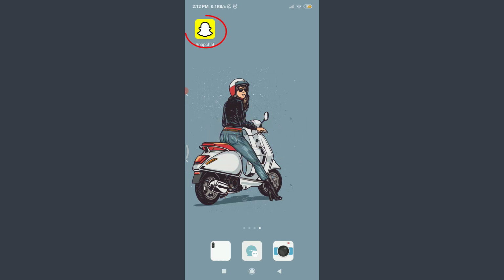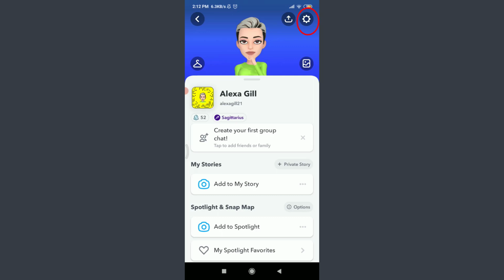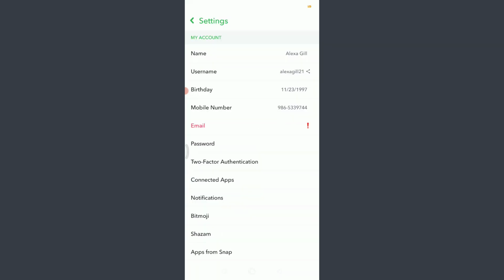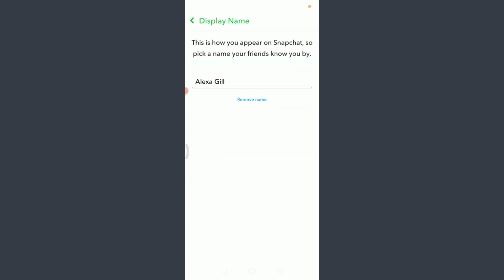How to Change Your Snapchat Display Name | Snapchat App Name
In this video I will guide you in step by step process on how to change the name on your Snapchat app.

STEPS REGARDING IT ARE GIVEN BELOW:

1.Install the Snapchat app
2.Open up the app.
3.Get logged in.
4.Tap on the profile icon on the top left corner.
5.Tap on the gear icon on the top right corner.
6.Tap on name on the Top of the list.
7.Clear the current name
8.Choose a new one.
9.After keeping the new name tap on below.

JUST BY DOING IT YOUR NAME ON SNAPCHAT WILL BE CHANGED SUCCESSFULLY.